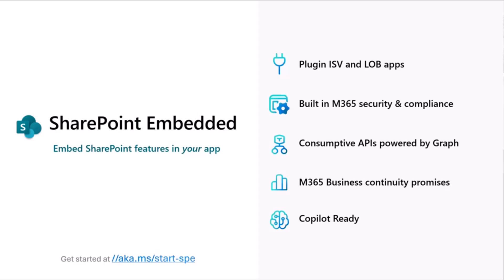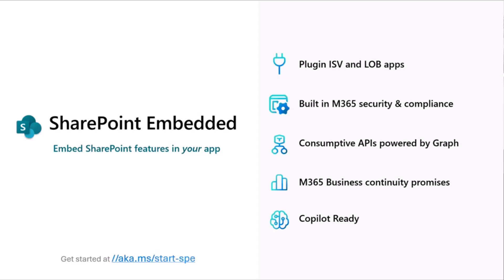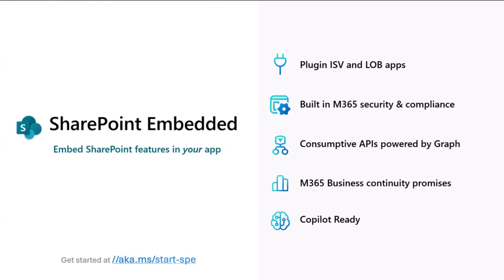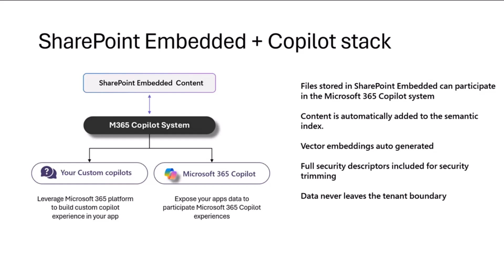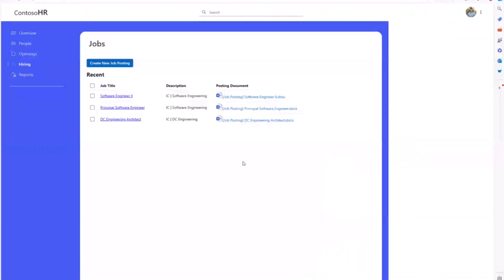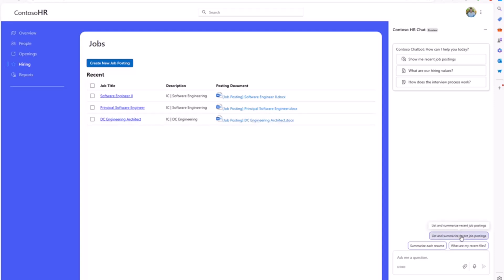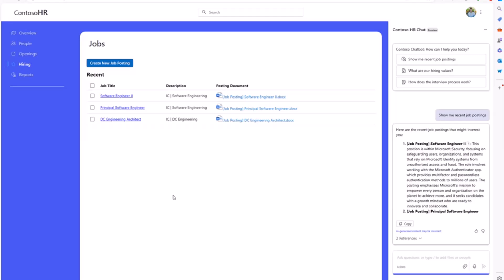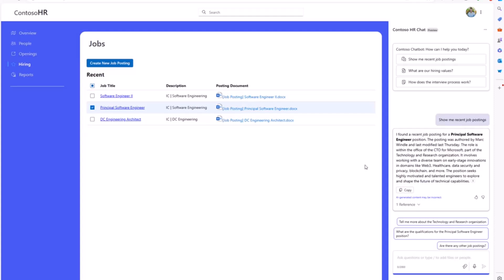Adding Copilot to your custom SharePoint Embedded app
📺 Learn about adding Copilot to your custom SharePoint Embedded app in this session from the Microsoft 365 & Power Platform weekly call on May 28, 2024.